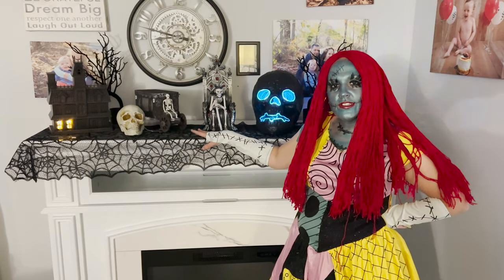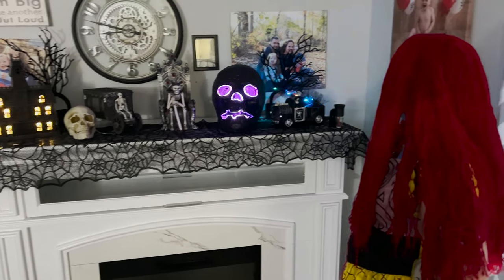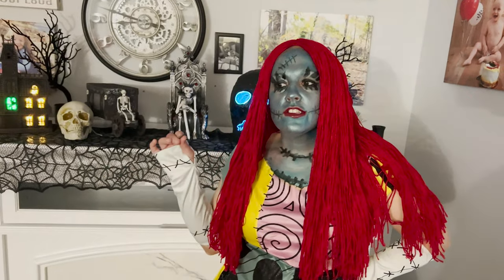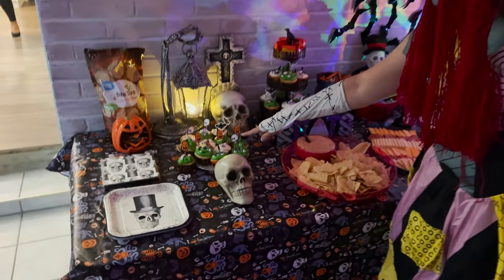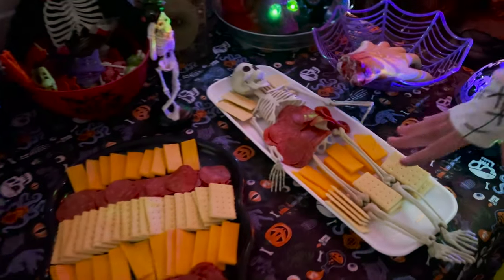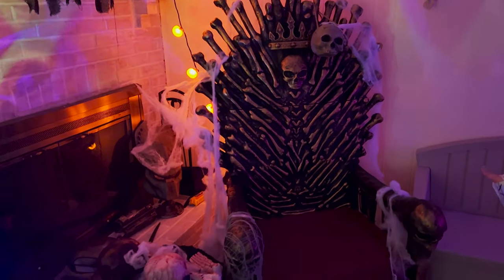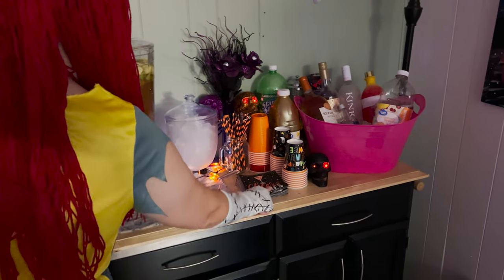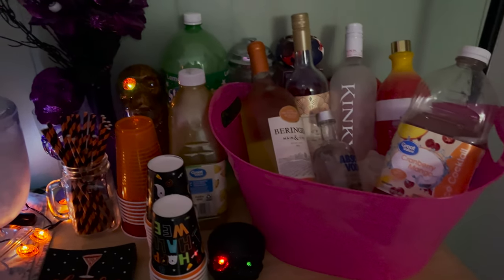Halloween Party Decor 2021